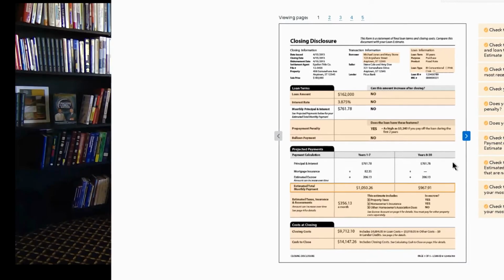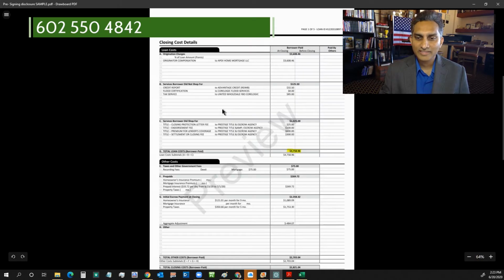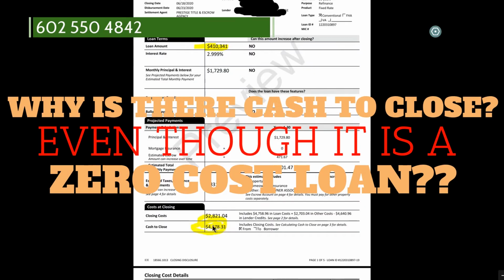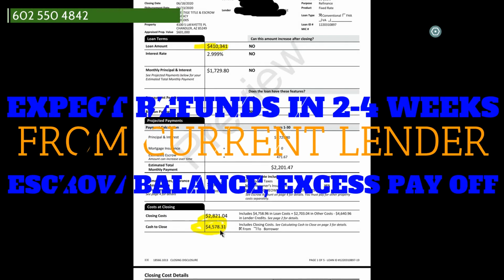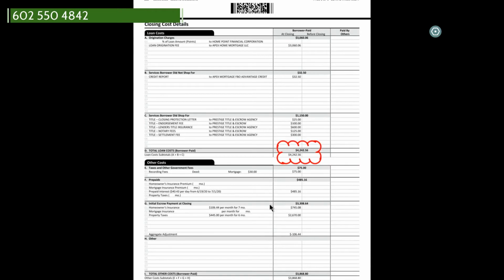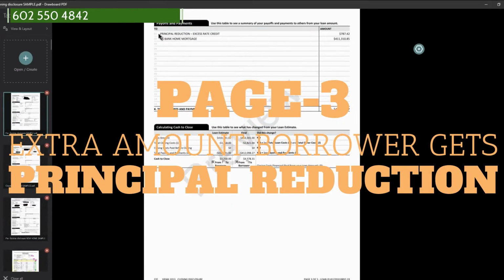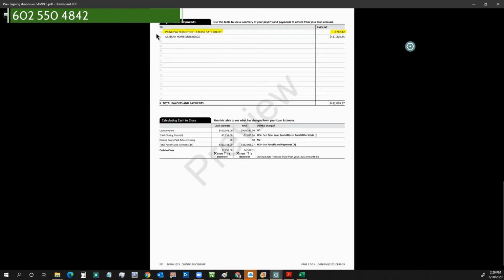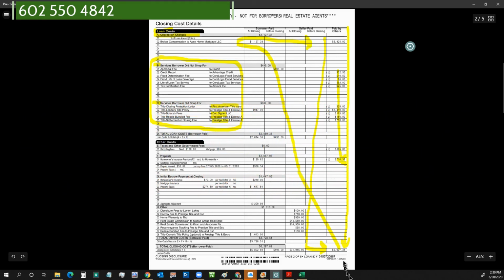How to read Loan Estimates and Closing Disclosures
Multi-state mortgage lenders, Real Estate brokers in AZ

Loan Estimate and the Closing Disclosure are not long and they don’t contain a lot of fine print, but together, these legally required documents show all of the closing costs you’ll encounter when getting a home loan.  Reading them carefully can reduce anxiety.